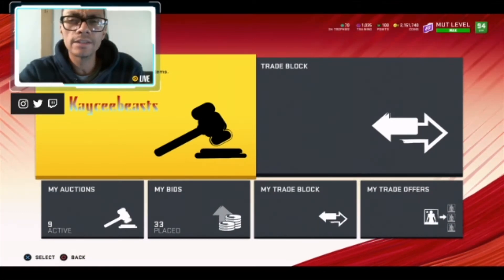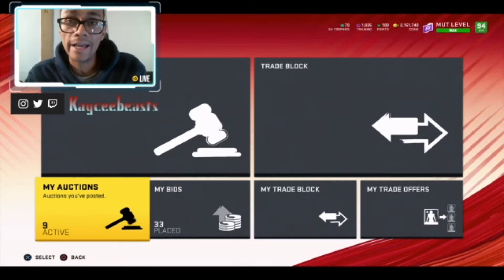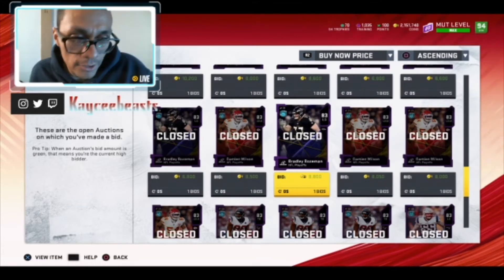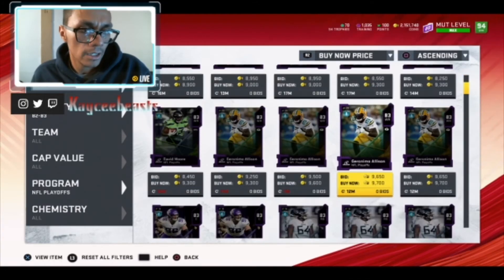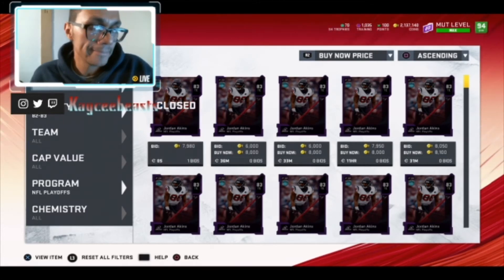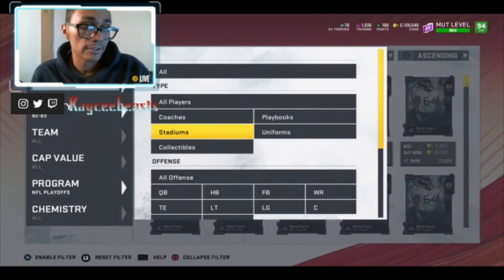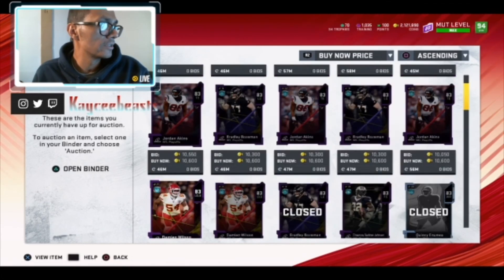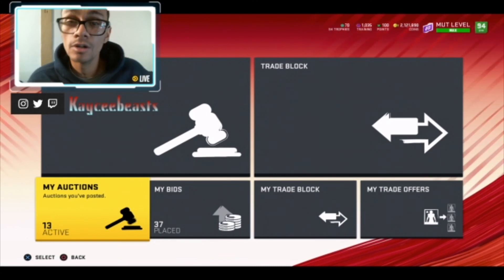HOW TO MAKE COINS IN MADDEN 20!! EASY PLAYOFF PROMO SNIPING.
Hey guys in todays video ill be giving a great way of making coins hope you enjoy